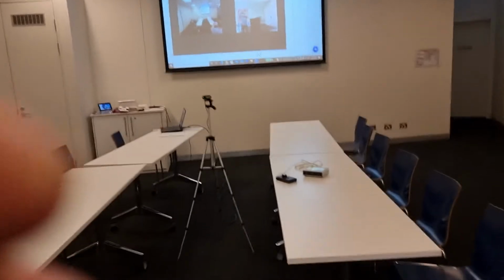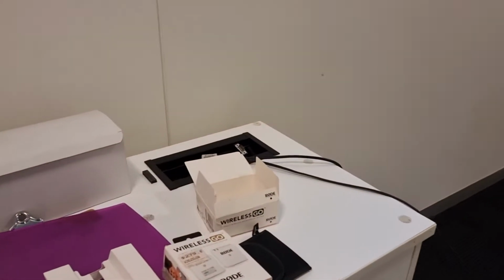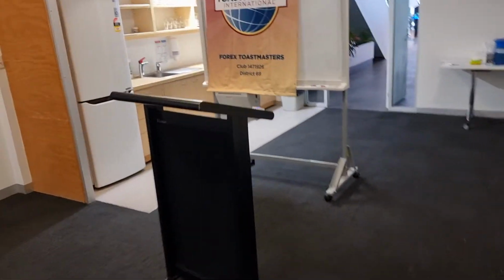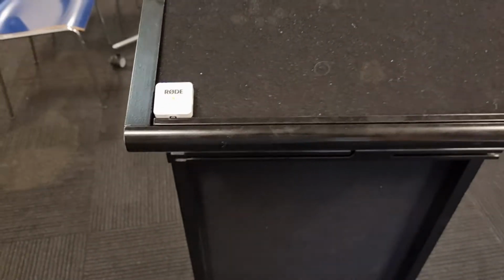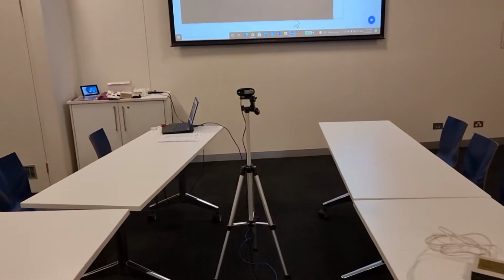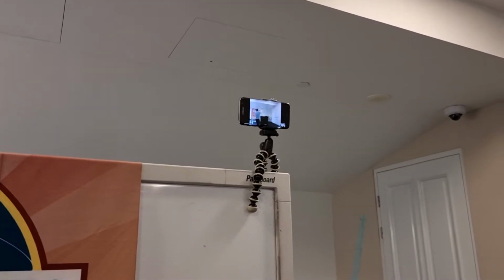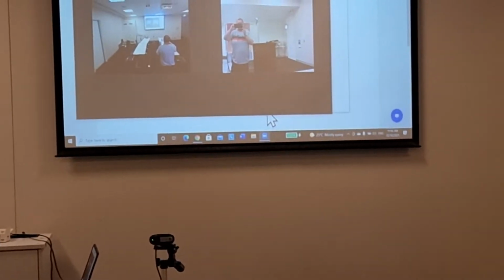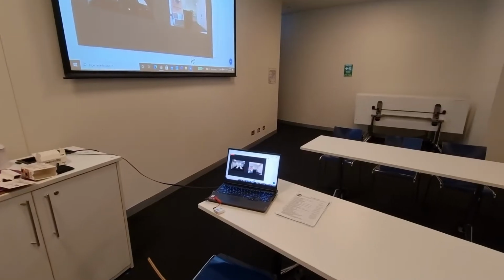Hybrid room setup for Forex Toastmasters Club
This is the setup we use for the twice-monthly hybrid 'inroom/onzoom' meetings of Forex Toastmasters Club.